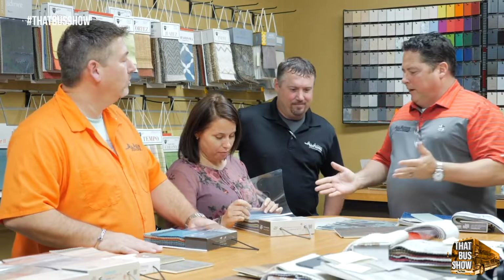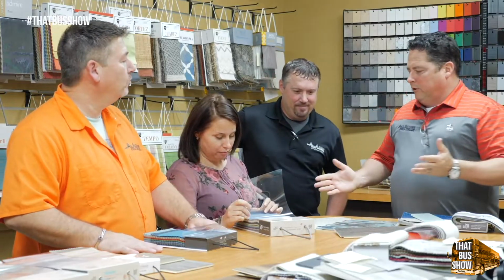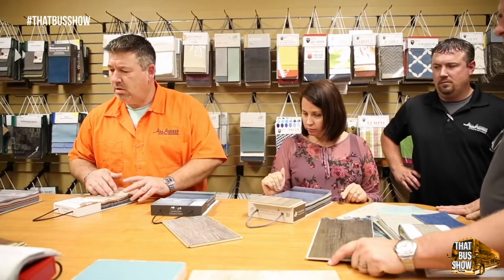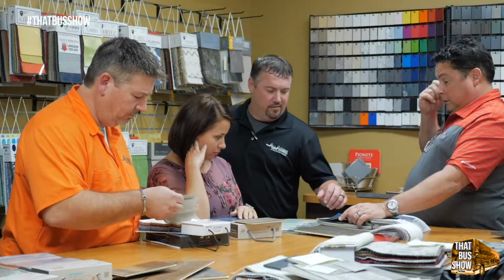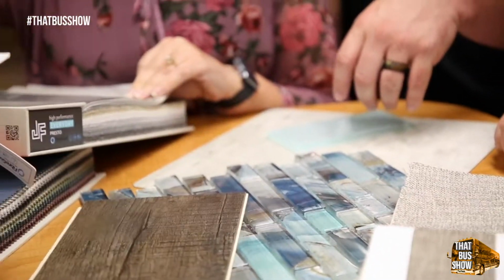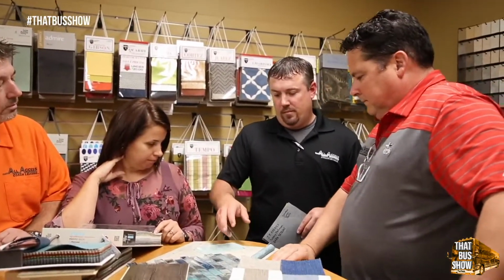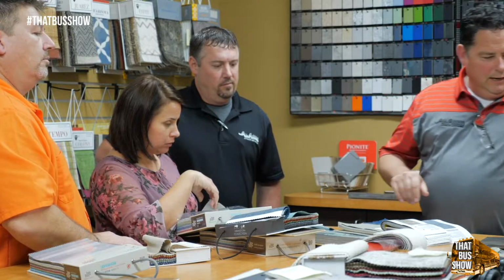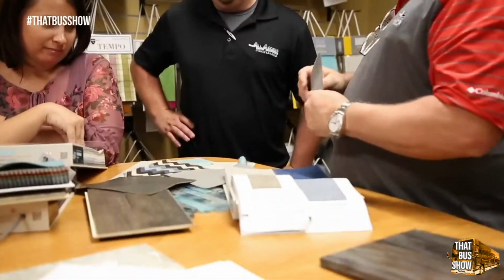"That Bus Show" Season 1, Episode 18 "Don't Mess Around with Jim"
The crew shows the start of designing our latest custom coach, “Smokey”.  We also hear from Jim Borelli, as he talks about the early days at All Access Coach, and the practical jokes he and Eric played on each other.

Please share this with your friends who love a good practical joke!